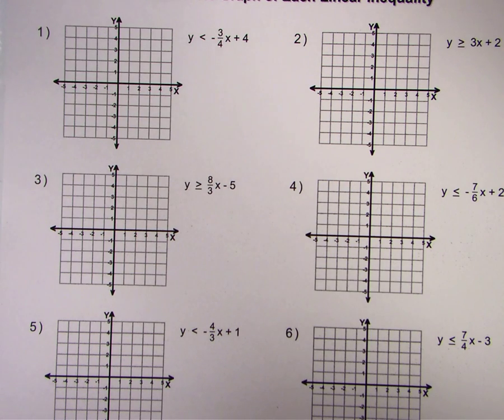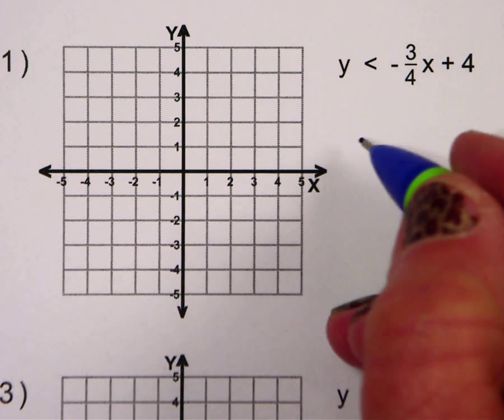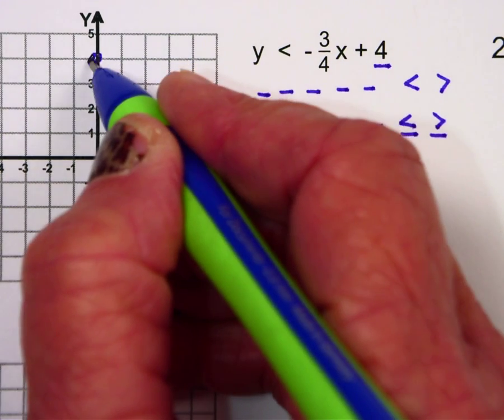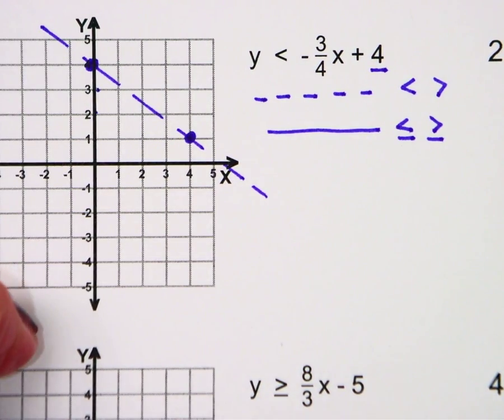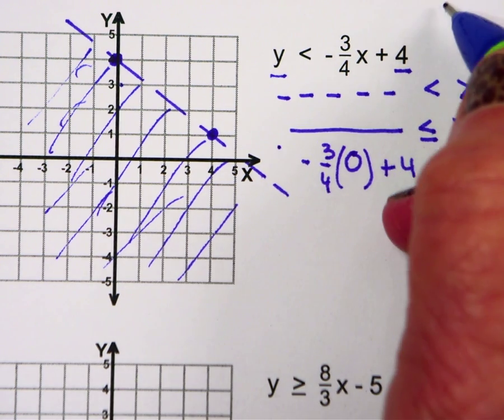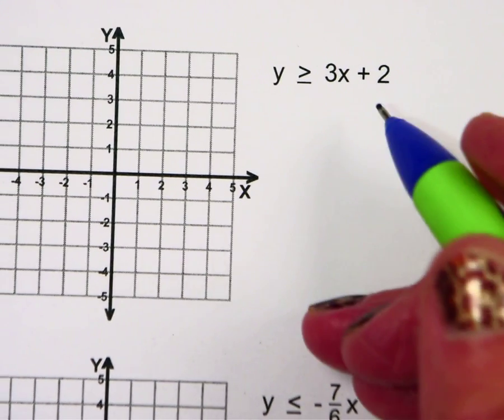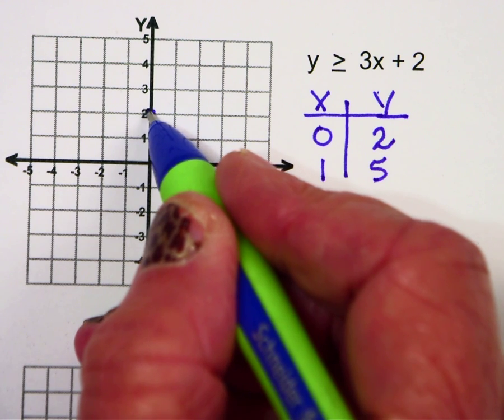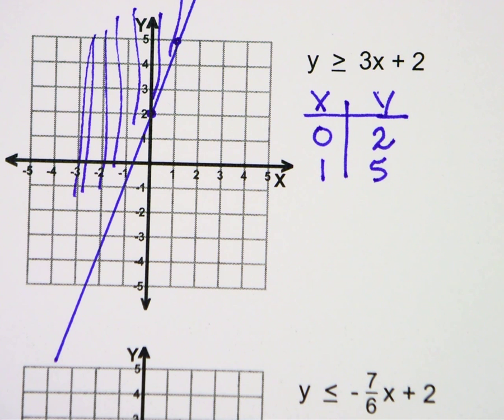Sketch a Linear Inequality